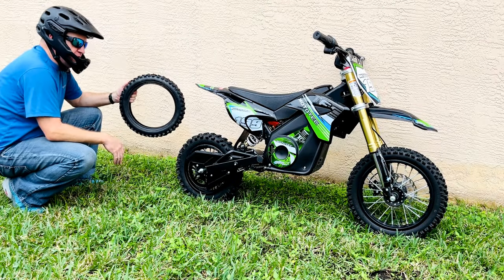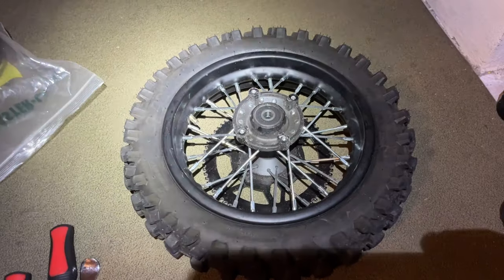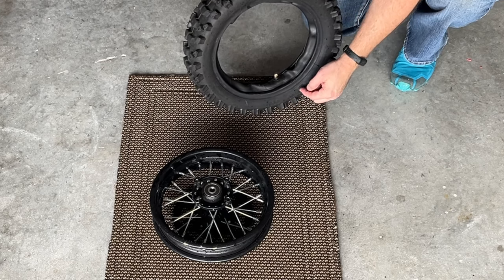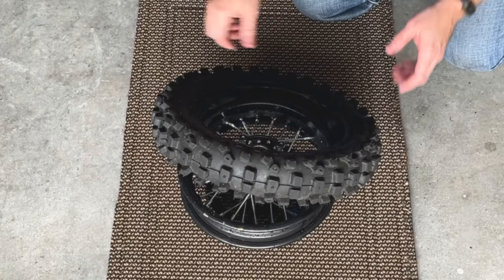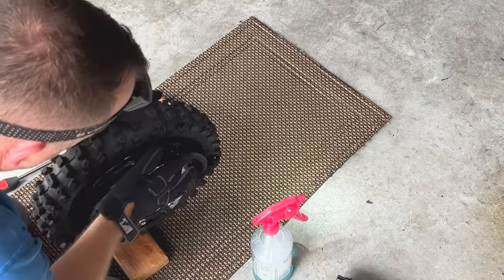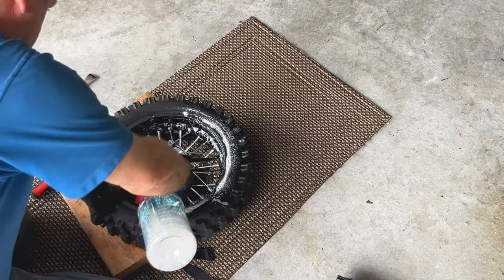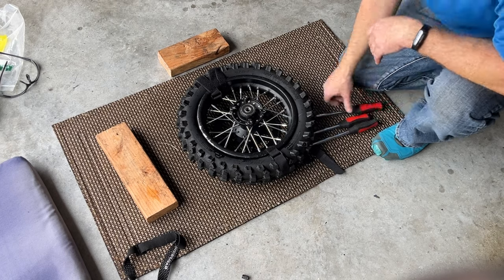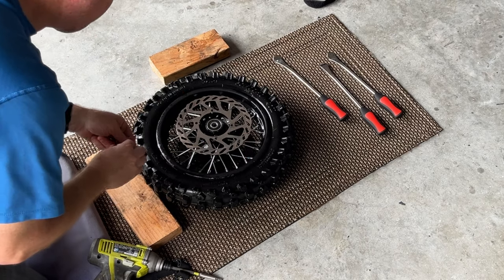Tire Change on Mototec Dirt Bike or Razor MX650 MX500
Link to products

Chapters:
0:00 - Intro
0:30 - Remove Tire
2:11 - Install new tube and tire
10:47 - Install wheel on bike
12:59 - Test + Conclusion